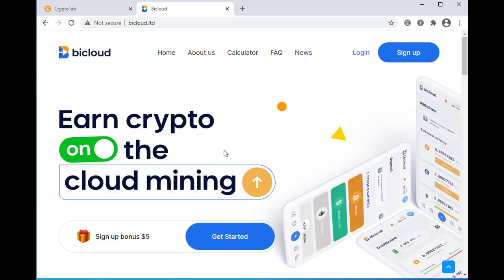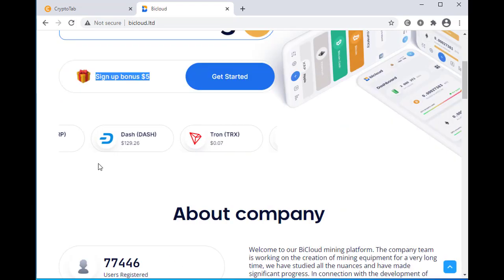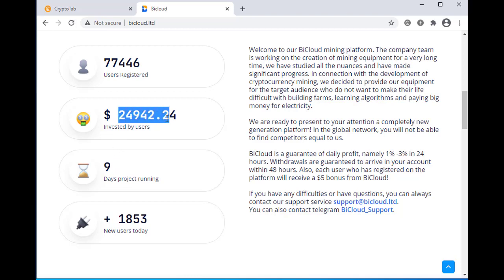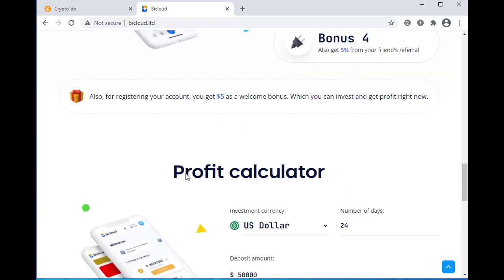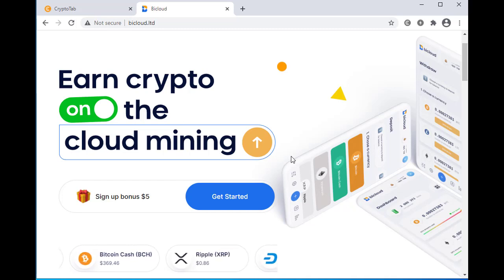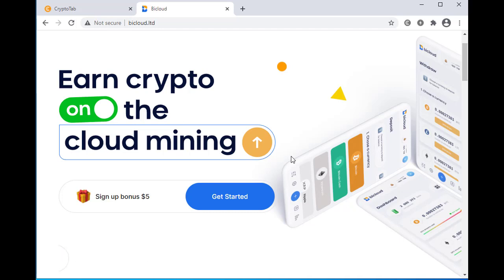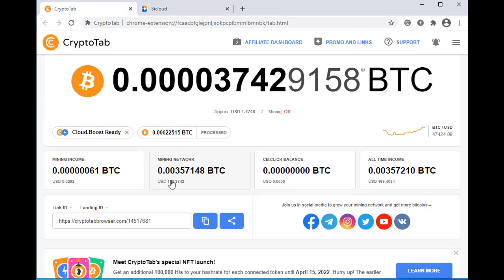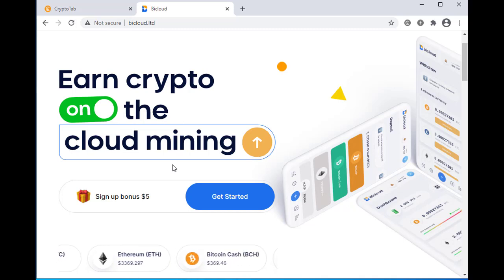Bicloud.ltd Review - $5 For Free Payments Proof? Legit Or Scam?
Bicloud.ltd Review.. | If you really want to make money with confidence then follow My #1 Recommendation

About this video explained:
Basically, bicloud.Ltd  it's a cloud mining website and they will give you 5 dollars as a signup bonus so that you create an account and start mining cryptocurrency on their website, but to be honest, this website is risky you can also lose your money anytime and I am going to show you some proof so that you can make the right decision.

If you check out their website properly then you will see they want to give you 3% daily profit in 24 hours, which is never possible because if you check out their website running days, then you will see their website running days is only 9 day, and total investment amount is really big amount, you can see the total investment amount is more then 24 thousands dollars now-how is it possible why people will invest this kind of big money in a short time.

Because this website is not famous you will not find their youtube channel you will not find the team members, they don't even have their own facebook page to share their update and you will not find who is maintaining this website so this website is risky you can lose your money anytime.